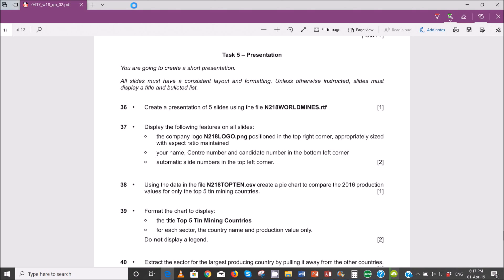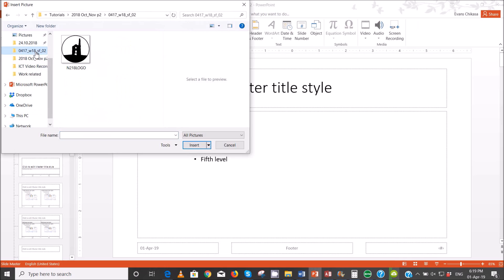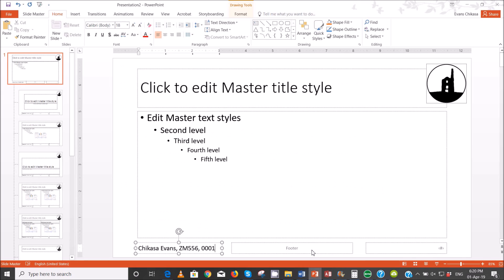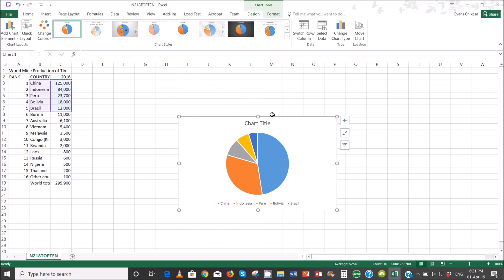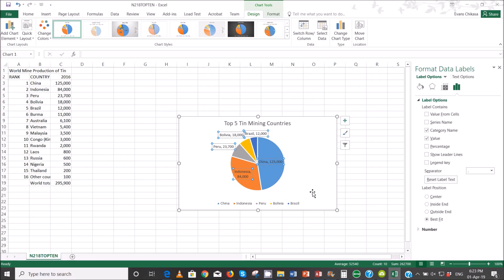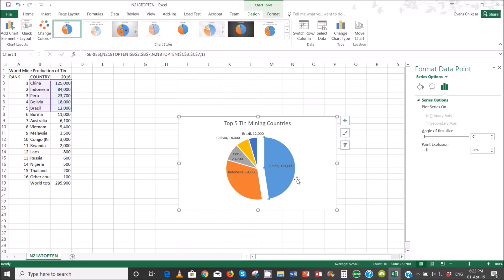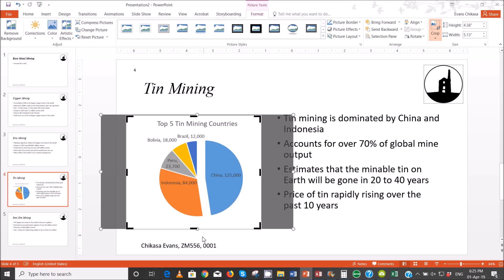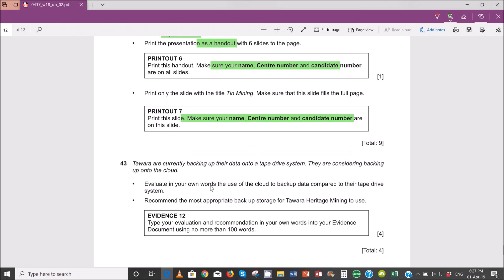IGCSE ICT October November 2018 Paper 2 Presentation PowerPoint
In this video, I solve questions from the IGCSE ICT October November 2018 Paper 2 a section on Presentation. Learn how to tackle exam question in this simple but effective tutorial